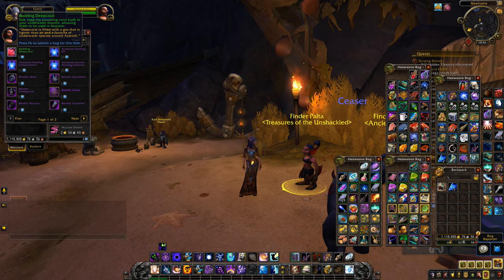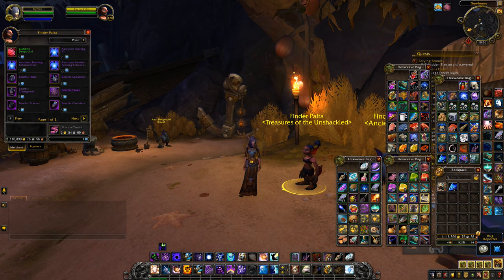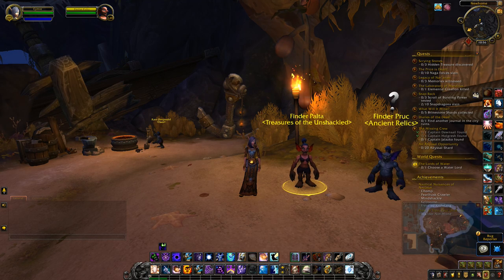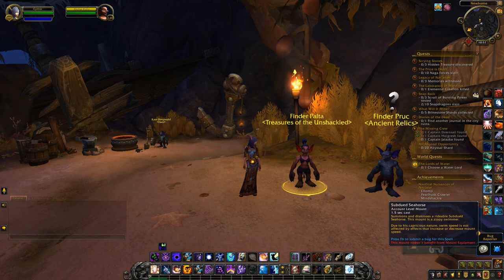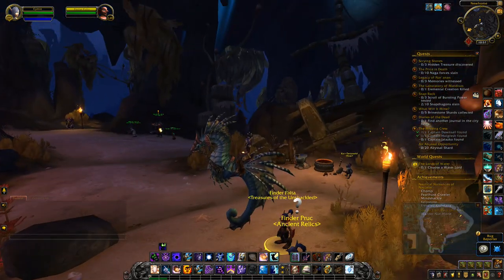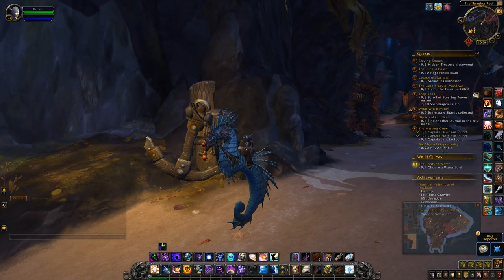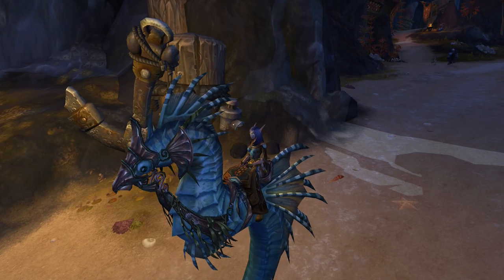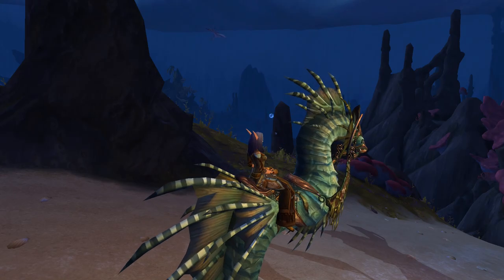Budding Deepcoral - Ride Your Underwater Mounts in Nazjatar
The Budding Deepcoral is a consumable item that allows you to ride your underwater mounts as if they were normal mounts in Nazjatar. Horde players can purchase the Budding Deepcoral from Finder Pruc (not Palta on the PTR) who is located near the mailbox in Newhome. For Alliance, look for Artisan Itanu in Mezzamere. It costs 5 Prismatic Manapearls.

When I used the item it was a little buggy because I still couldn't use Poseidus until I'd logged out and logged back in. There was also no buff to tell me the item was active.

Thankfully it persists through logouts but only lasts as long as you remain in the zone. However, if you leave the zone and come back later, the effect is still intact so you don't need to repurchase the item.

Let me know if you'll be using it and what mount you'll be riding in Nazjatar.